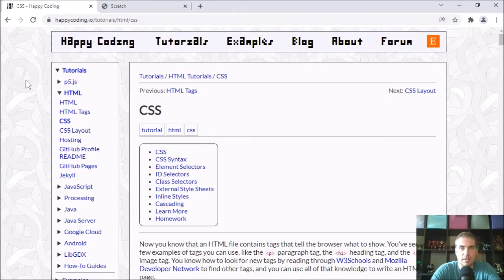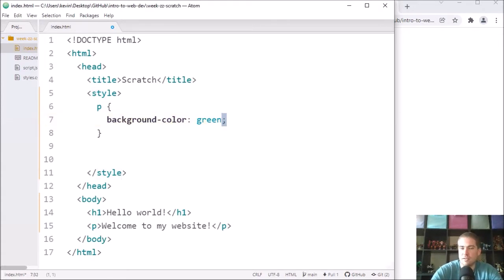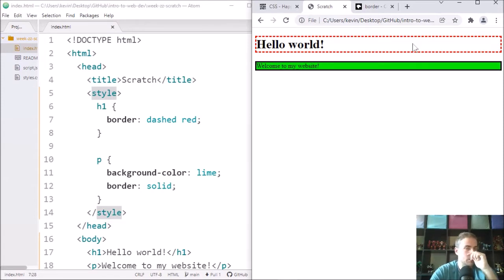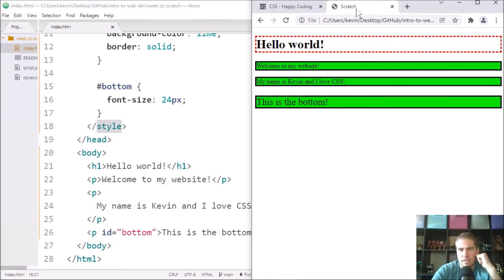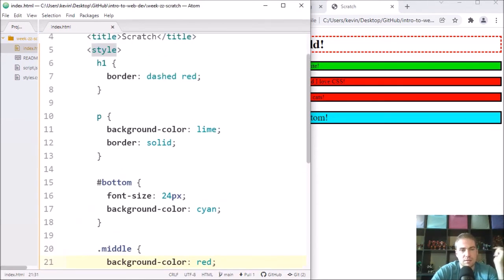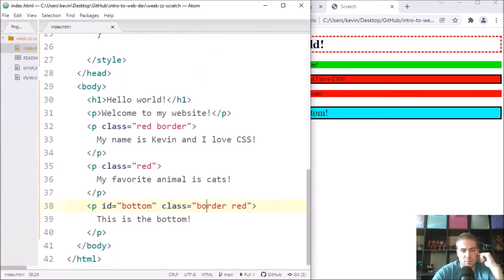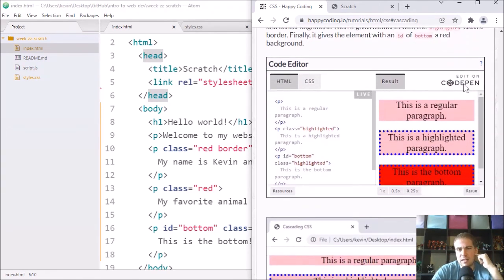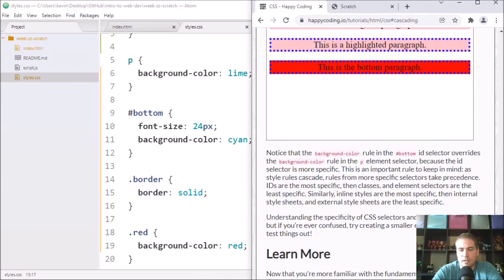CSS - Intro to Web Dev Week 02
This video introduces CSS, which lets you customize the styling of your HTML content.

00:00 Intro
2:00 HTML
3:45 CSS Syntax
5:00 Element Selectors
7:00 CSS Properties
10:00 Element Selectors
13:30 ID Selectors
16:15 Cascading
20:00 Class Selectors
24:00 Multiple Classes
30:30 External Style Sheets
36:45 Inline Styles
39:45 Summary